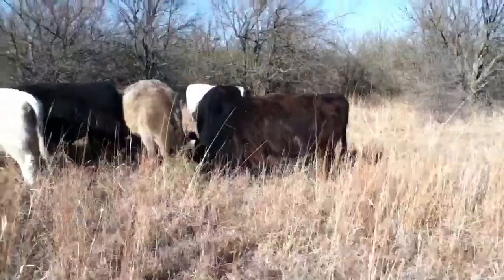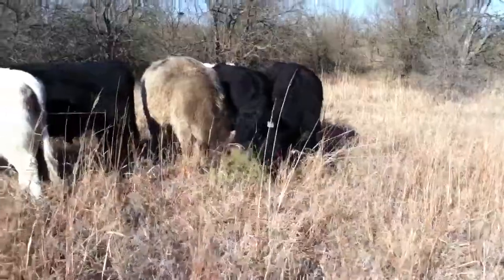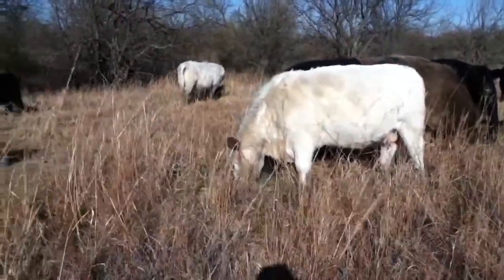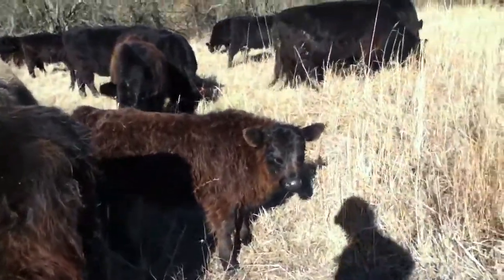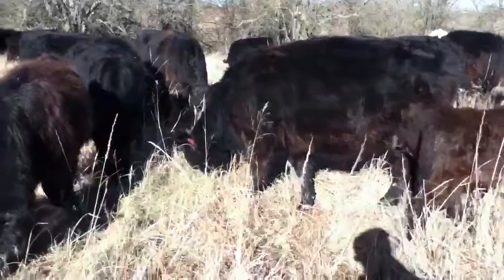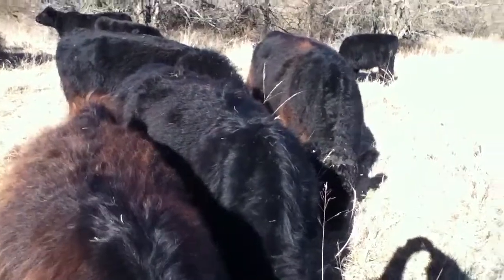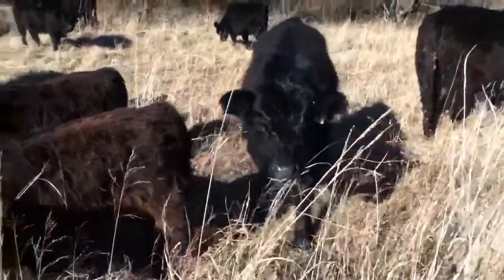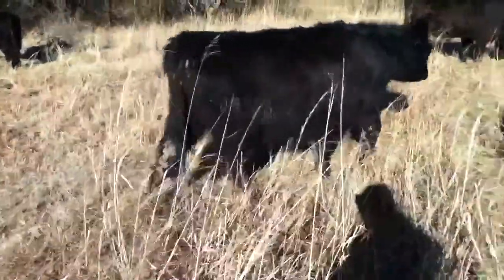Galloway cattle Kansas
Winter video